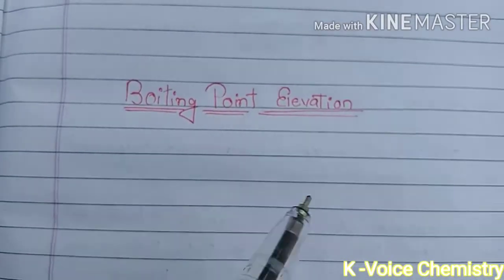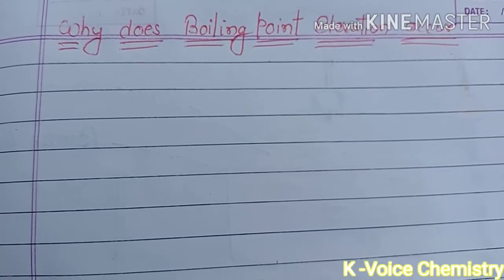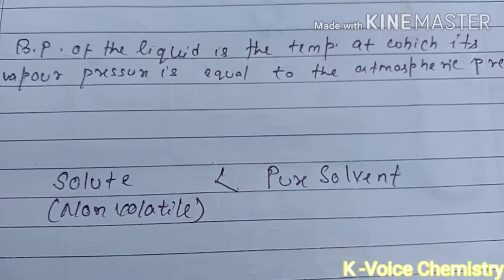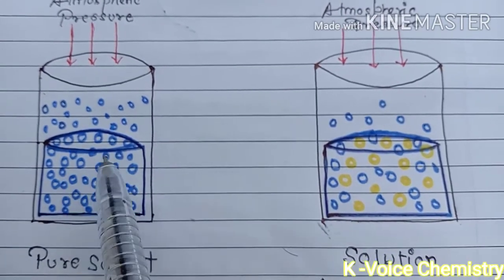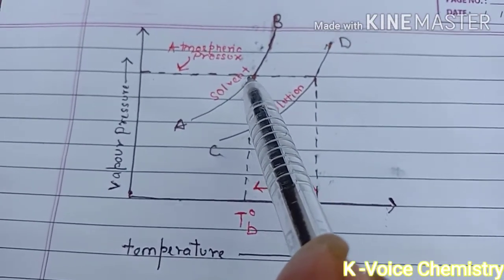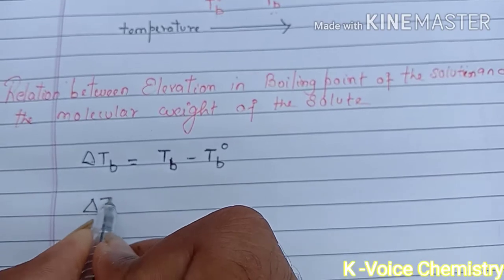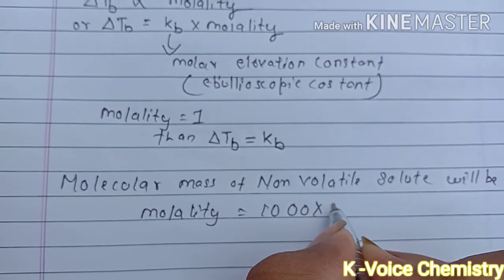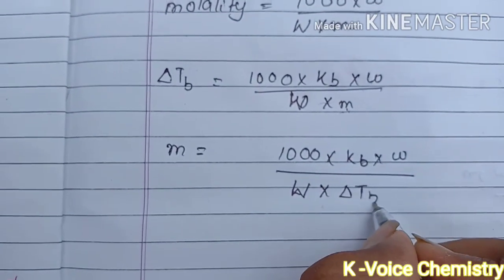Elevation in Boiling point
Elevation in Boiling point upon addition of non volatile solute in solvent .and relationship between elevation in Boiling point of solution and molecular weight of solute..